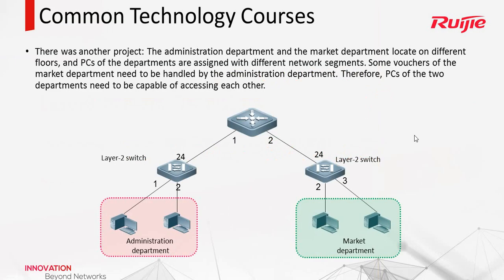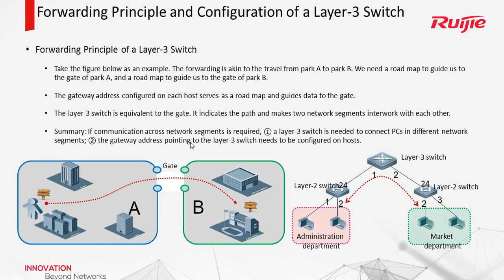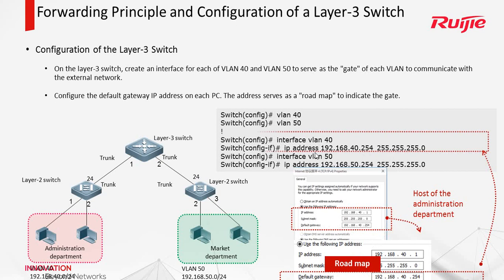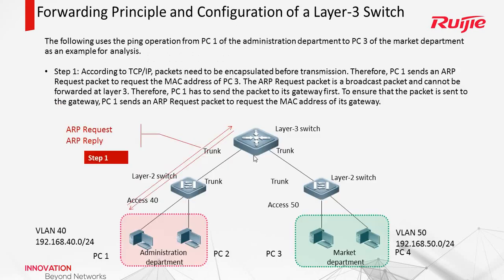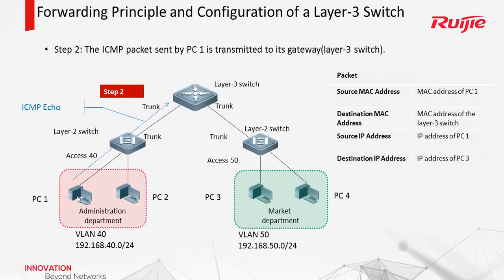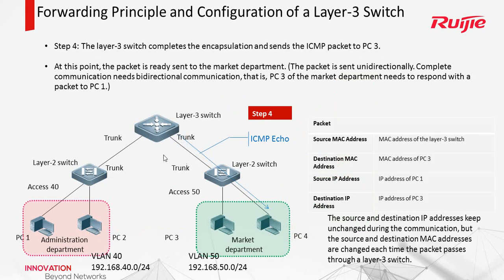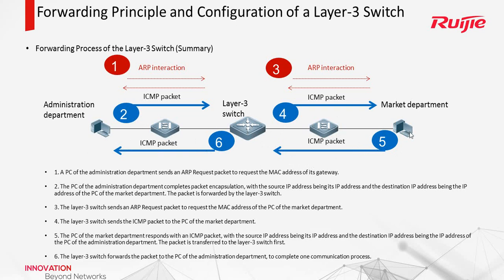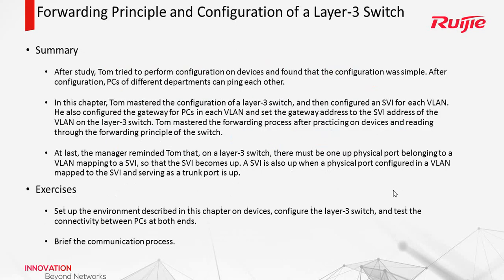09 Forwarding Principle and Configuration of a Layer 3 Switch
Ruijie Certified Network Associate Training - For free now
to get your RCNA Certificate.